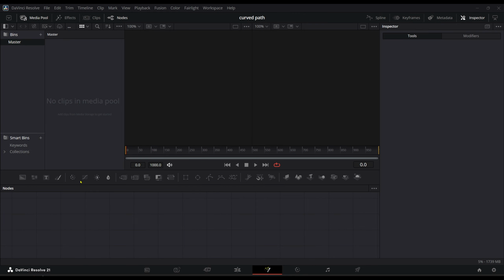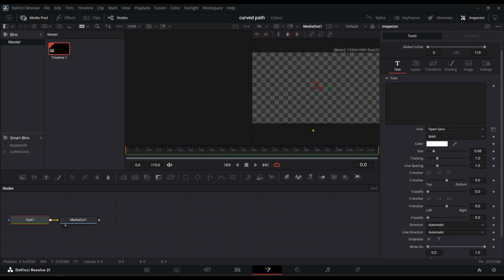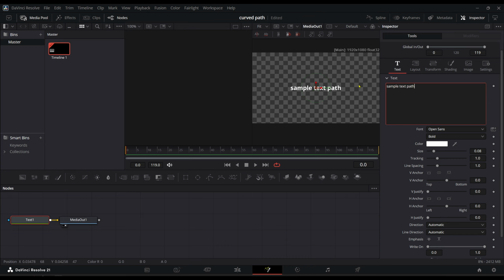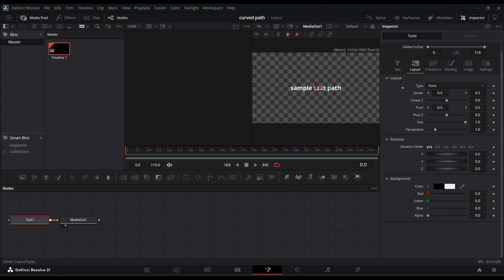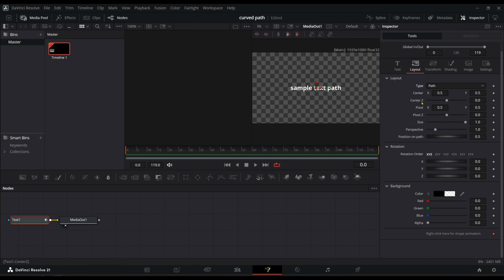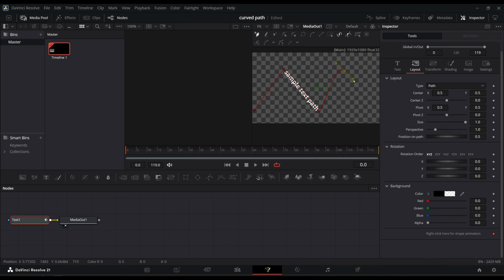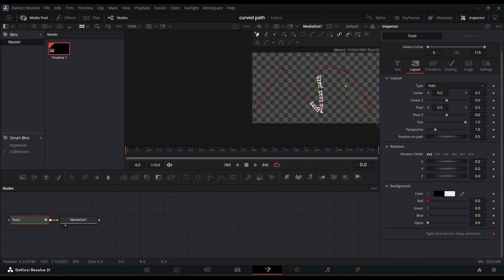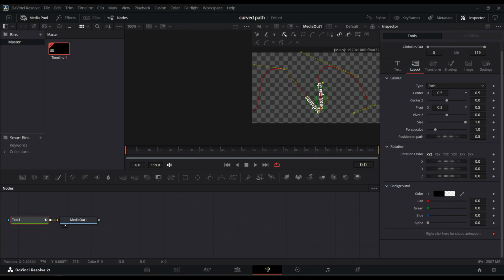How to Animate Text Along a Path in DaVinci Resolve (Updated 2026 Step-by-Step Beginner Guide)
Want to create advanced motion graphics and make text follow a custom path inside DaVinci Resolve? In this updated 2026 beginner tutorial, you'll learn how to animate text along a path in DaVinci Resolve quickly and easily.

In this video, you'll learn:
• How to create text that follows a custom motion path in DaVinci Resolve
• How to use Fusion tools to animate text movement
• How to customize curves, timing, and animation speed
• How to create professional motion graphics for videos and content